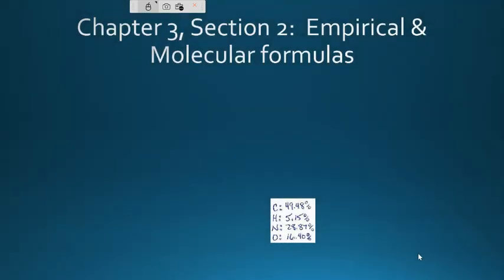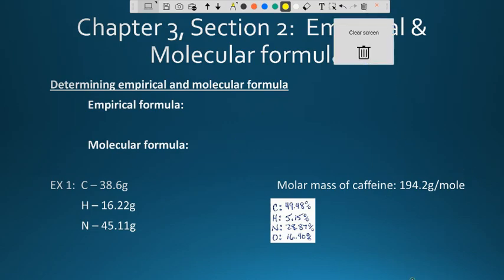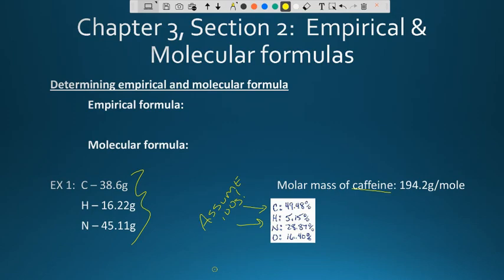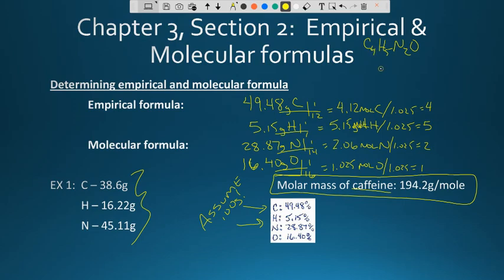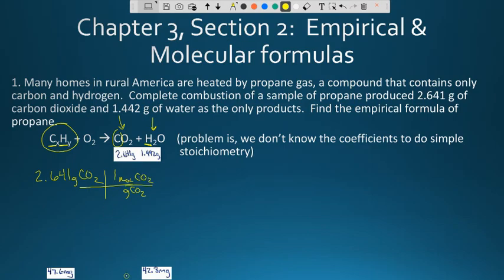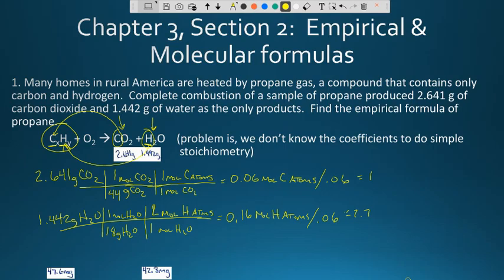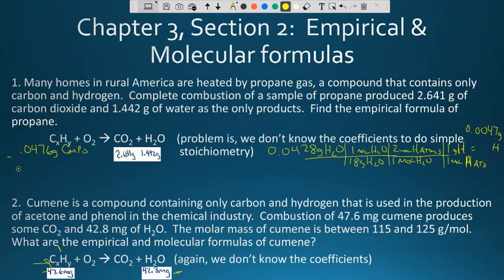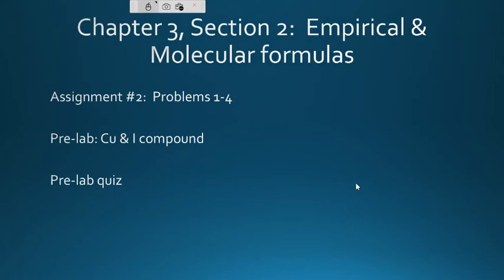AP Chemistry Unit 3 section 2: Empirical & Molecular formulas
Empirical and Molecular formula calculations